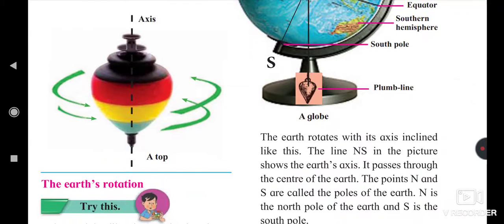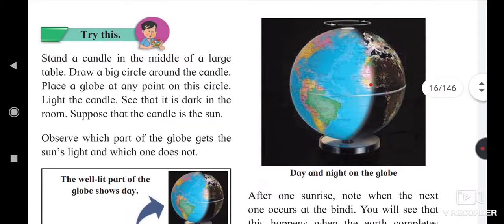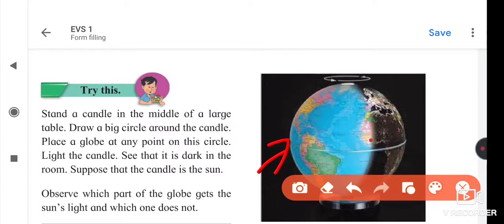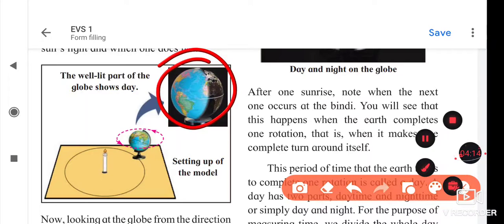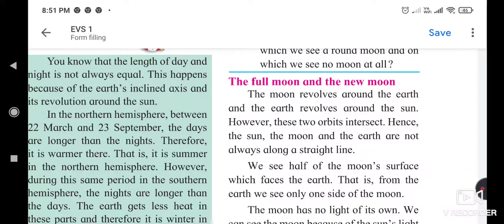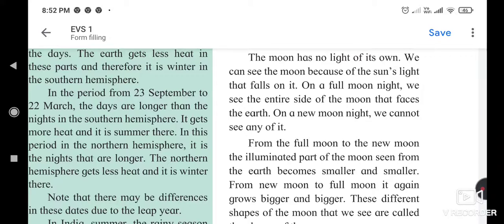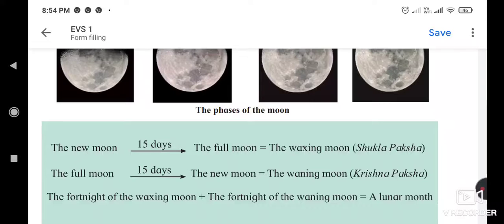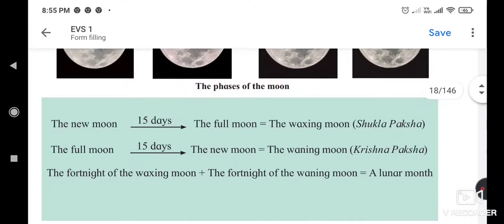std 5th lesson ..2 motion of the earth